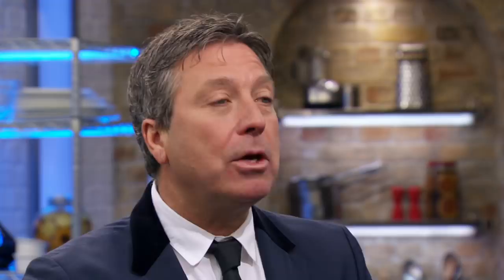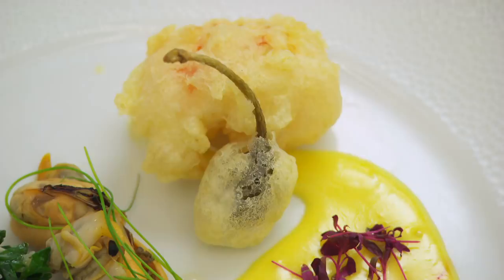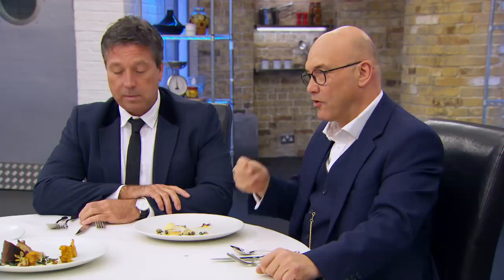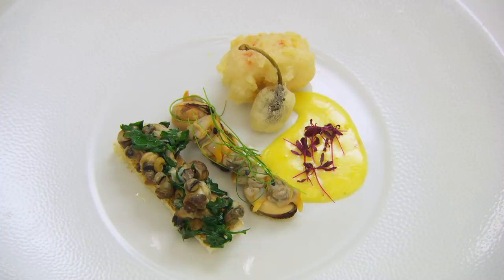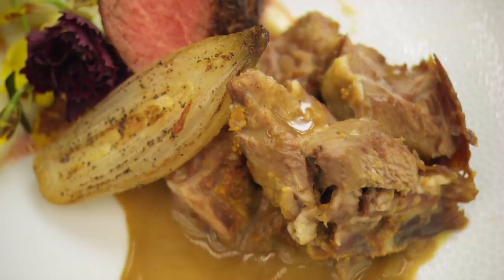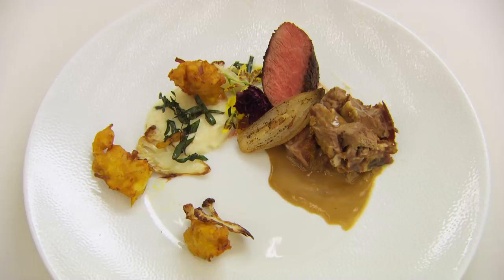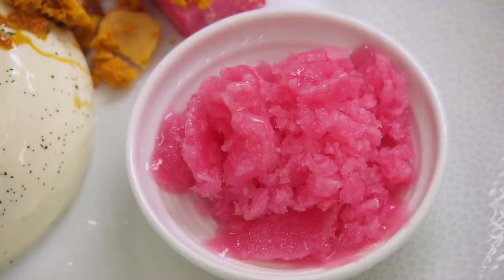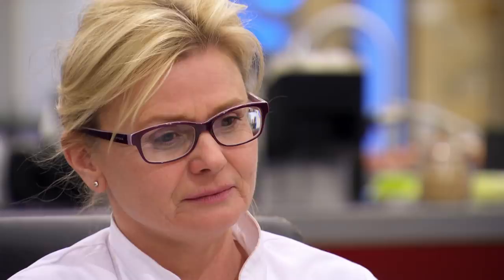Jane Devonshire's Winning 3 Course Meal | MasterChef UK | MasterChef World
In this final challenge, the finalists must pull out all the stops, show everything they have learned, and demonstrate what sort of cook they have become. They have three hours to produce three exceptional courses, push the culinary boundaries and give the judges an awe-inspiring tasting like never before!